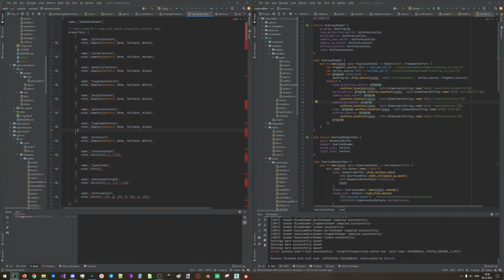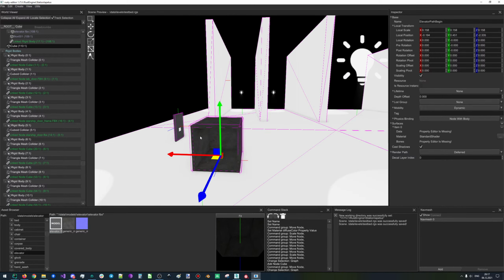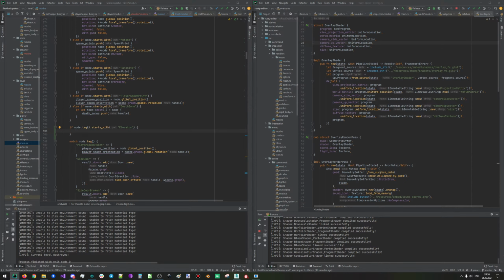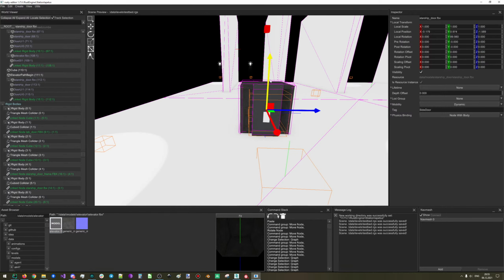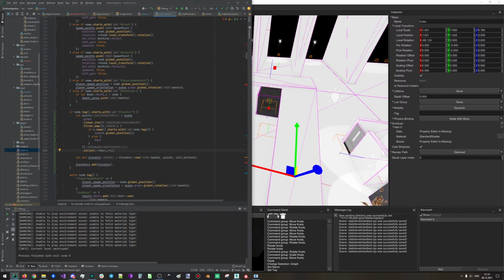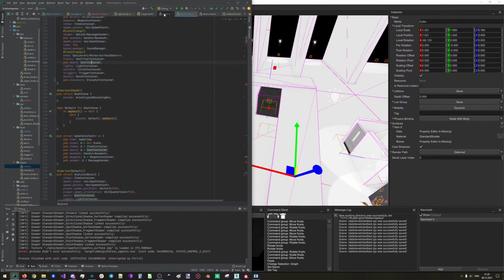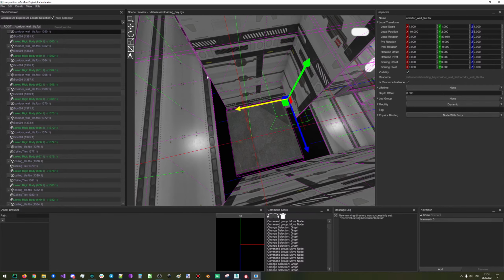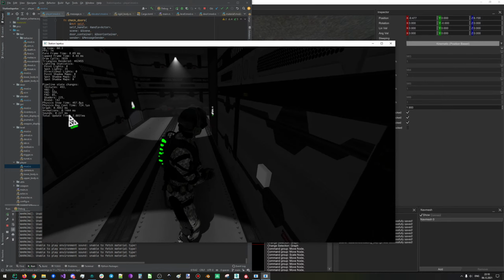rg3d - live game development #3